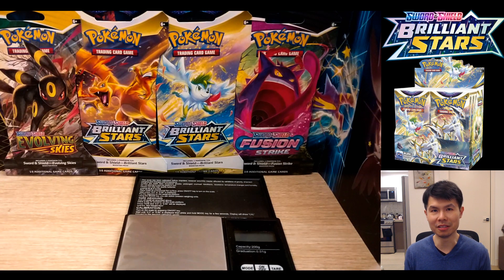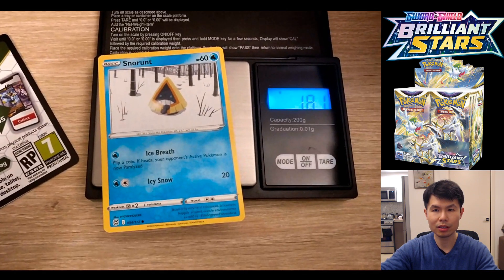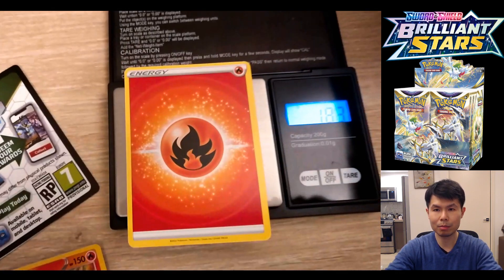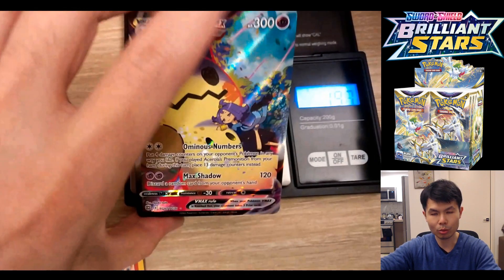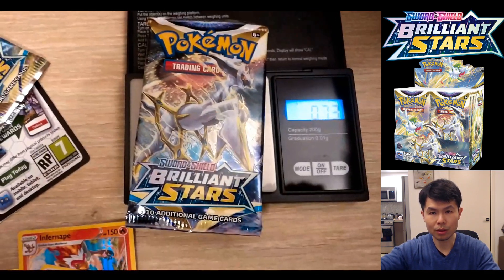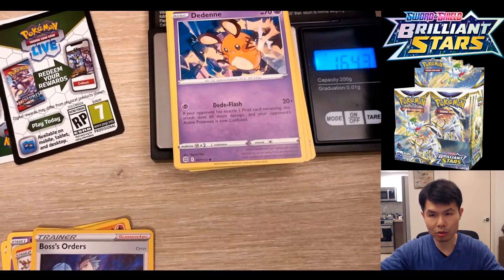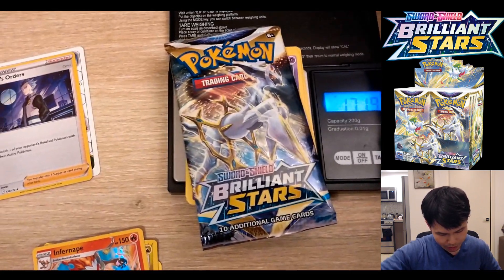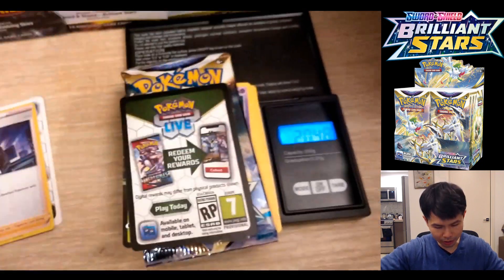Brilliant Stars Weighed Results - Why/How Weighing Works EXPLAINED BY MATH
Brilliant Stars is the 9th expansion in Sword and Shield era. In my previous video, we concluded that light packs contain black bordered code cards and contain a holo or better in the rare spot. Trainer Gallery is a subset found in the reverse holo spot and therefore cannot be accurately found. In this video, we reverse engineer the pack weights to explain why this works and what can be done by the Pokemon Company International to fix the weighing problem.

Use this information responsibly.

0:00 Intro
0:26 Card Types
6:02 Reverse Engineer
11:07 Excel Model
15:45 Conclusion

Lofi Music from Poke and Chill by GameChops/Mikel